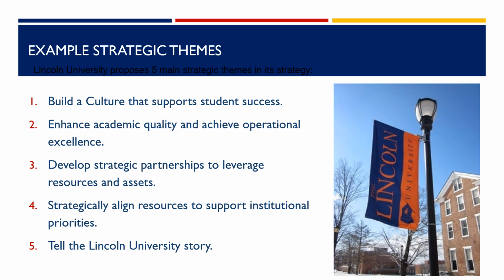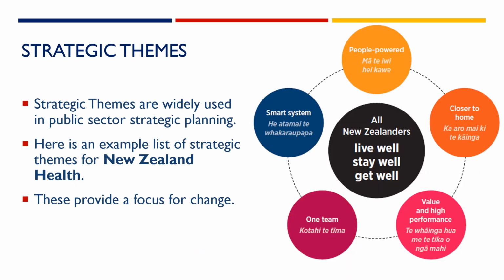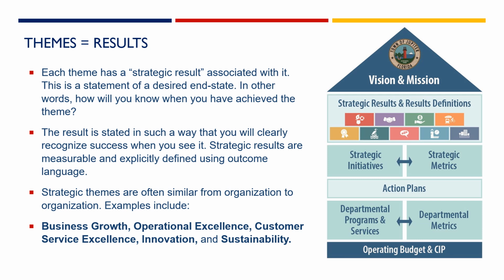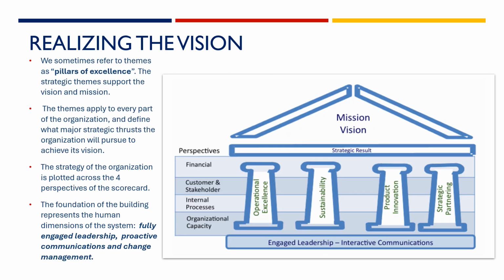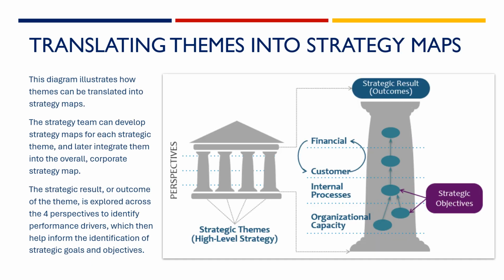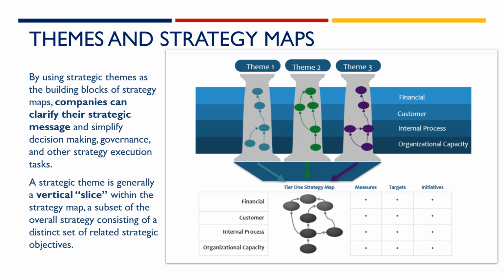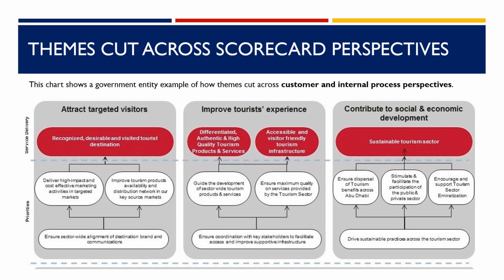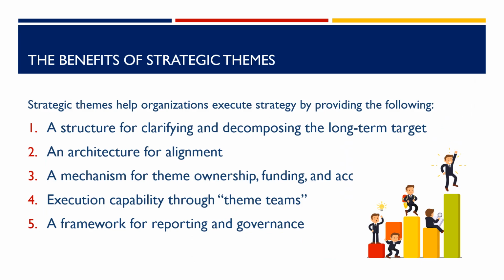Using Strategic Themes in Balanced Scorecard Design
Using Strategic Themes – Introduction
Welcome to this lesson,  in which we will examine the role of strategic themes in developing a balanced scorecard for your organization.
Strategic Themes are core building blocks in developing business strategy, and feature as core tools in balanced scorecard design.
Strategic Themes can act as the building blocks for developing your strategic goals and objectives, and for developing strategy maps, which illustrate the causal linkages which underpin balanced scorecard design.
In this lesson, we will explore how to use strategic themes in designing your balanced scorecard.